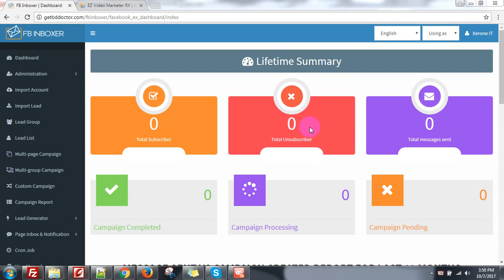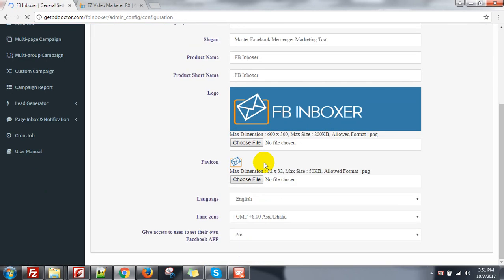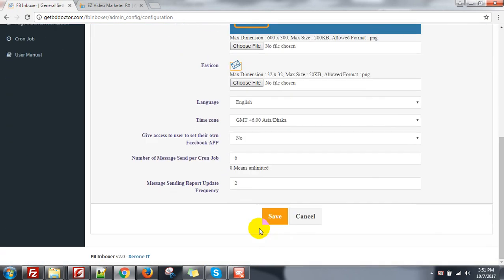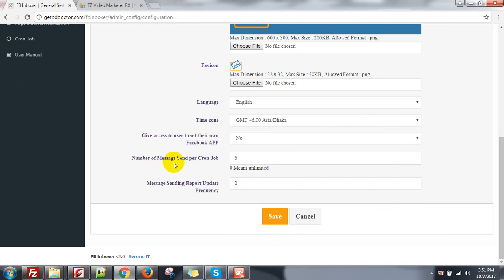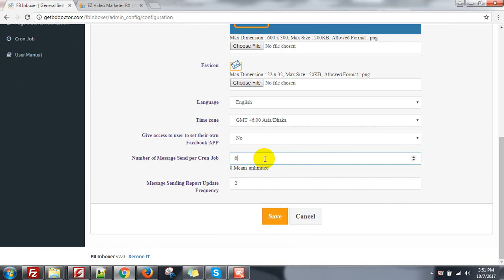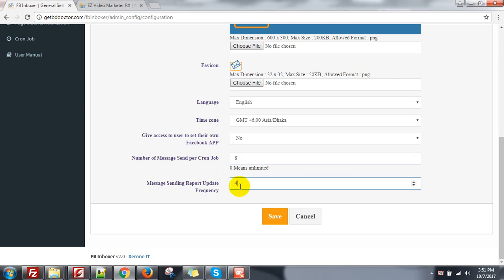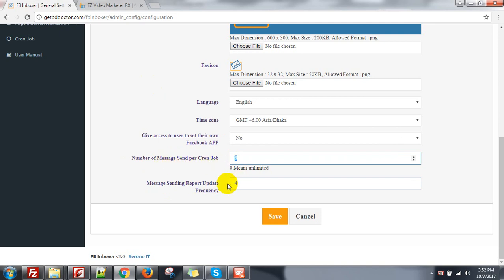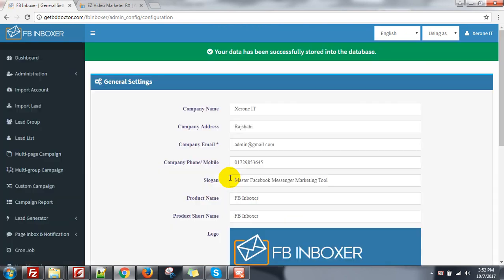EZ Inobxer : Bulk Msg Sending Frequency Settings